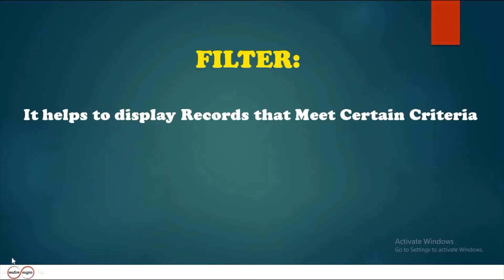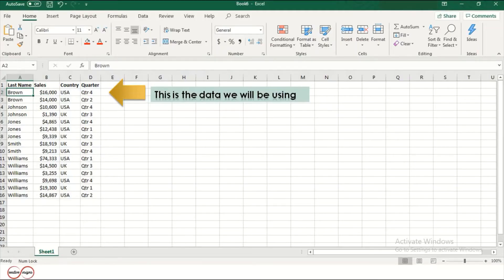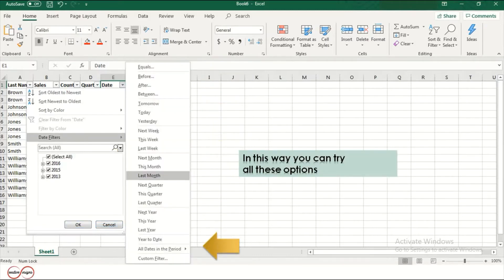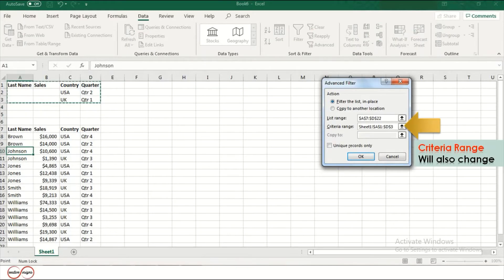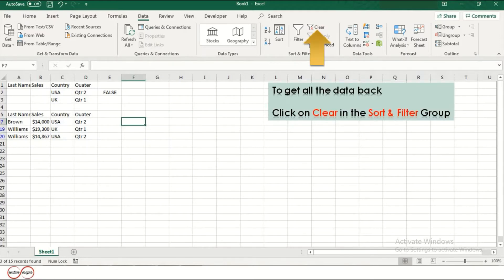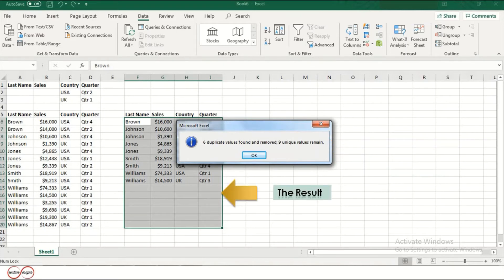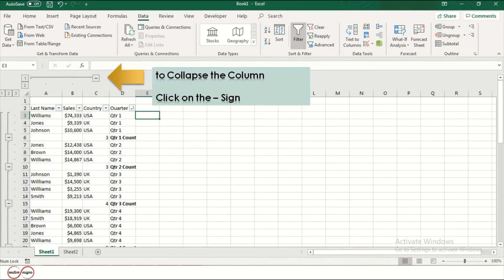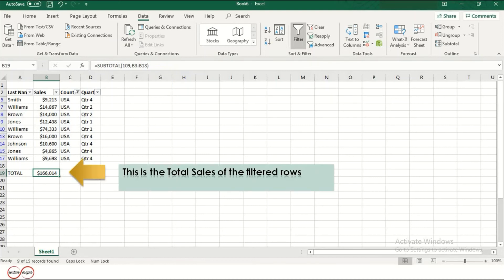Online Classes on Filtering Data in Excel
This video will help you get started with your knowledge about Filter in Microsoft Excel. In the upcoming video we will see more about Filter in Microsoft Excel and its uses in our everyday work
- Number Filter
- Text Filter
- Date Filter
- Advance Filter
- Number Filter
- Formula Criteria
- Outlining Data
- Remove Duplicate
- Subtotal